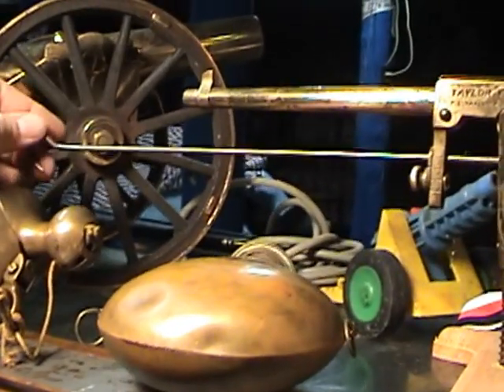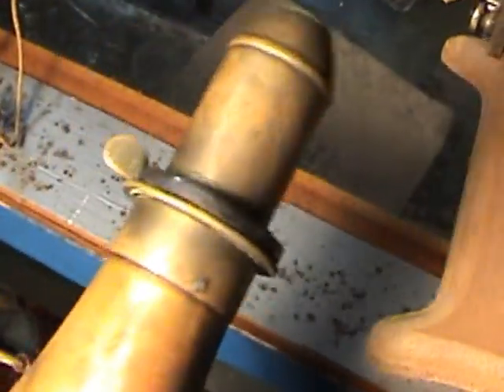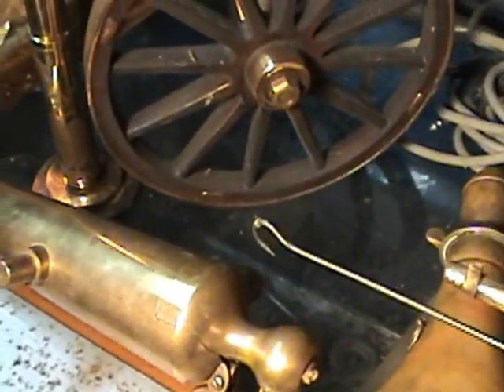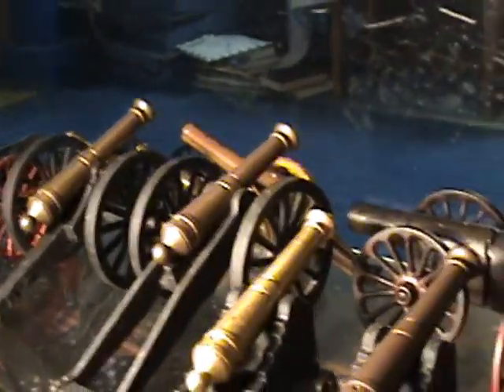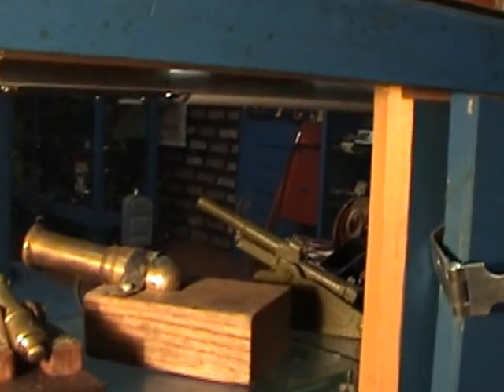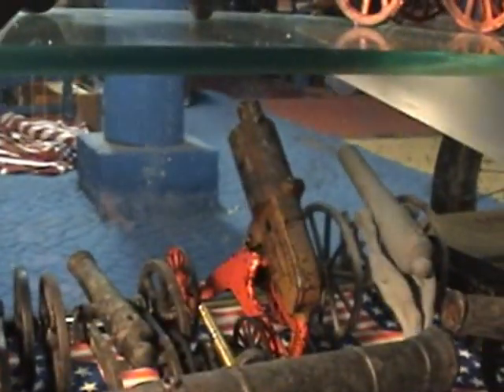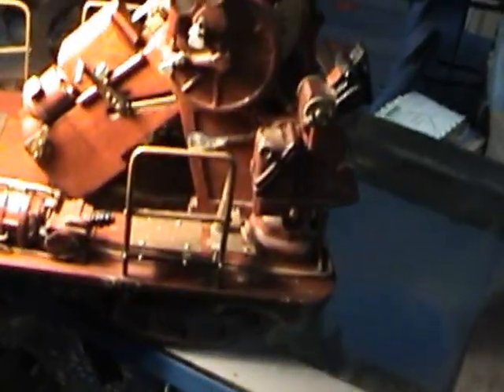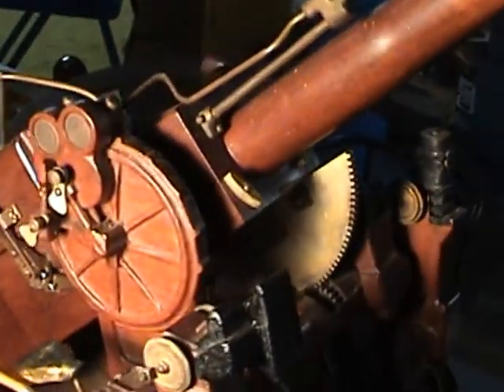Huge Secret Toy and Cannon Collection, Part 2 of 4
A little old man in the Midwest collected cannons and military toys for his entire life, and kept his enormous collection secret.  This is the amazing result, only discovered by the outside world atter his fatal heart attack.